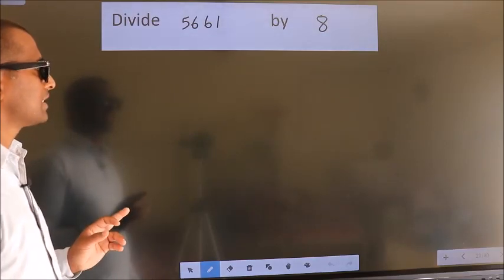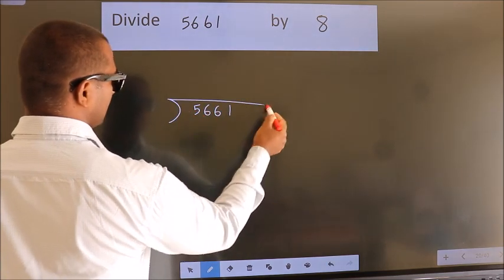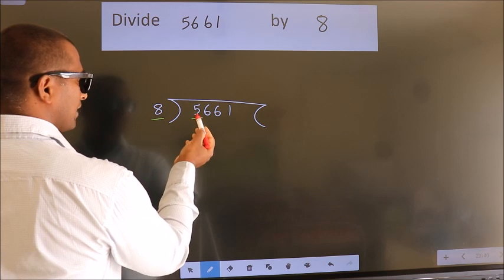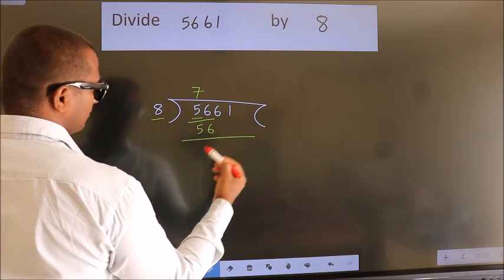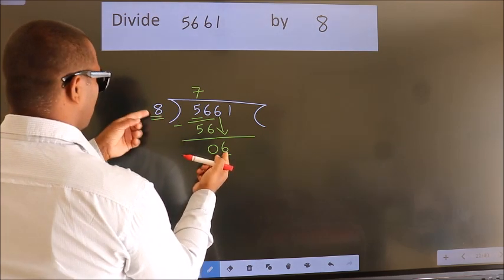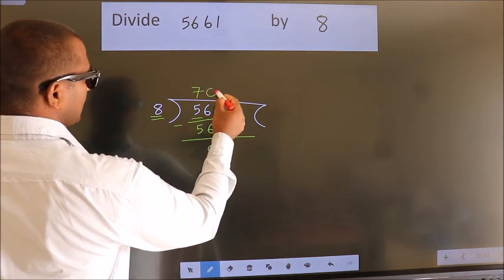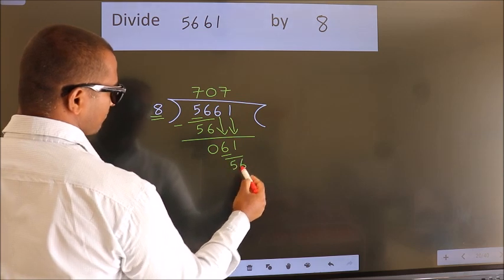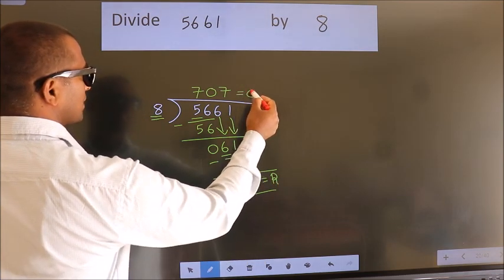Divide 5661 by 8 many get this quotient wrong